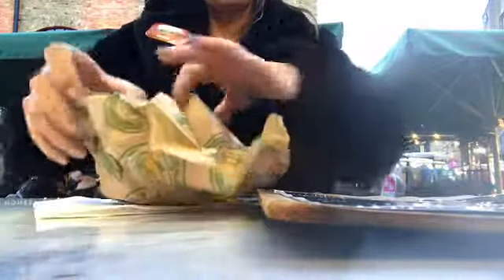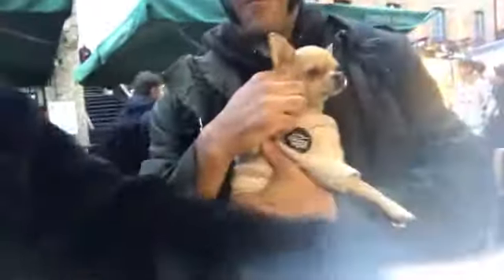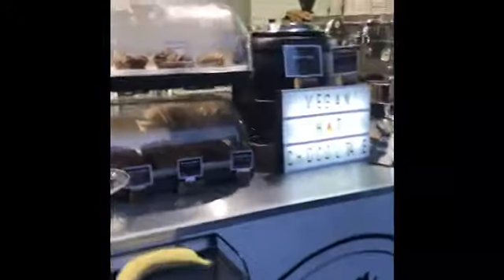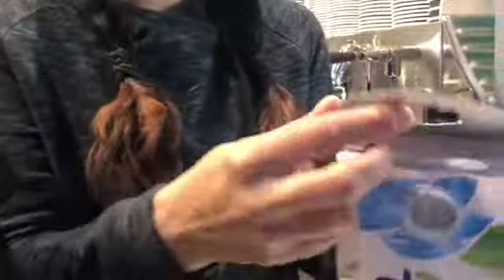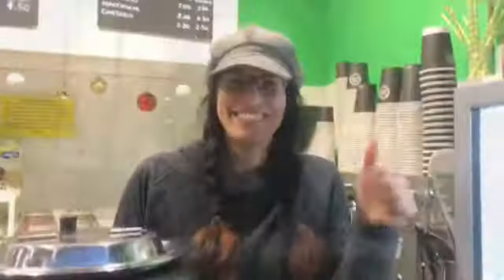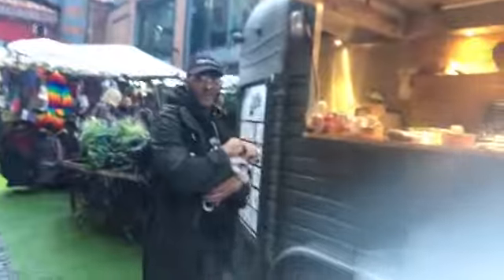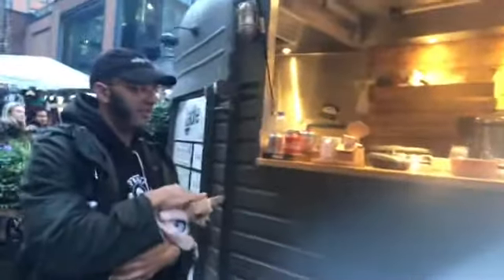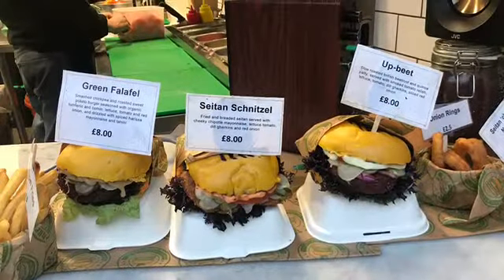Dale vegan - Camden Market V Burger 💚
Dale & Dolly with Joaquin checking out all the vegan eateries in Camden Market, Camden Lock Place . Vegan burgers , curries , pie & mash , cheesecakes, ice cream and much more 💚